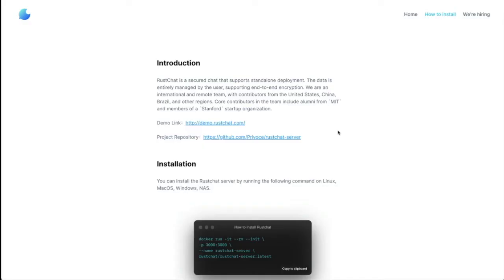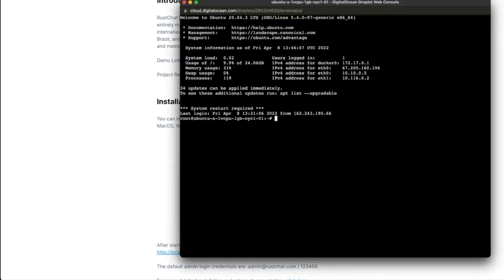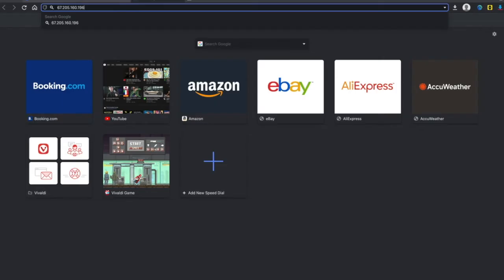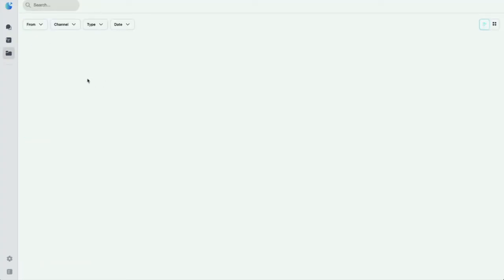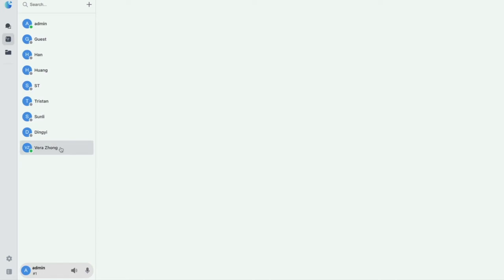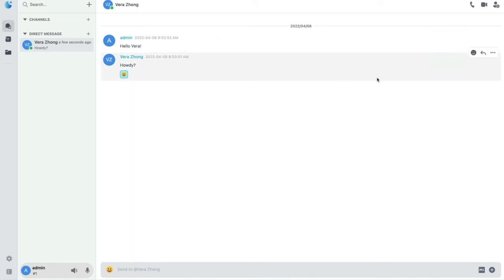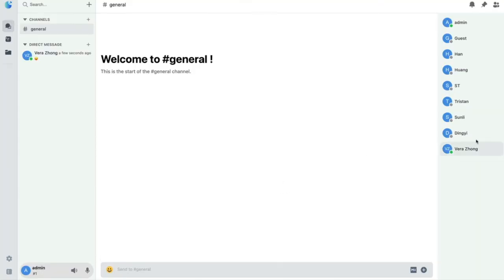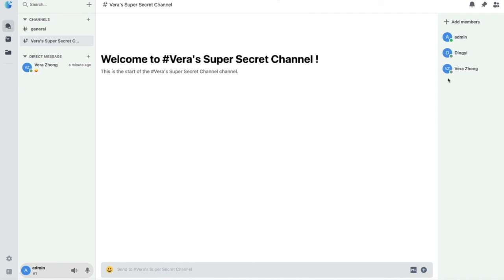VoceChat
Instruction of running VoceChat on your server.